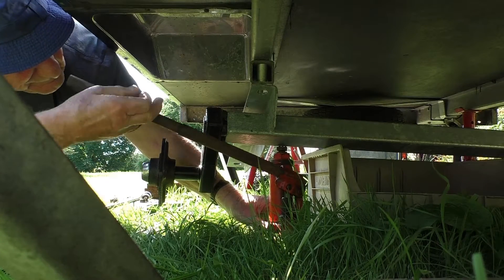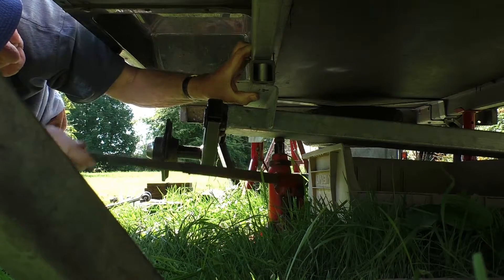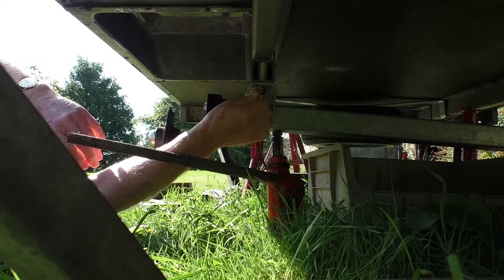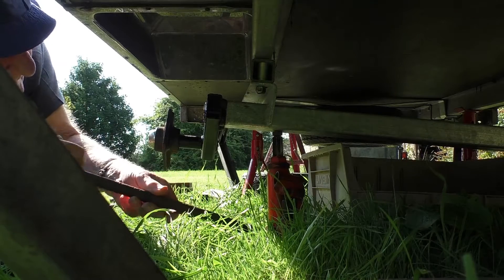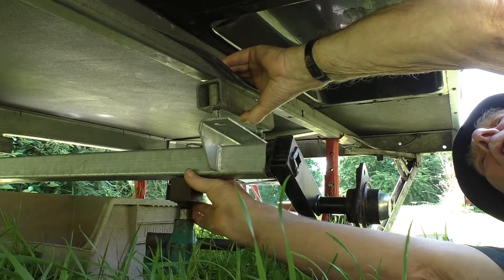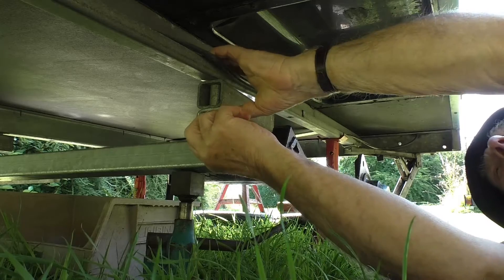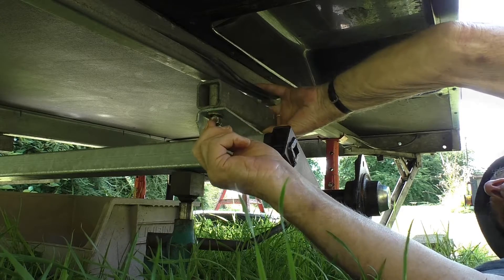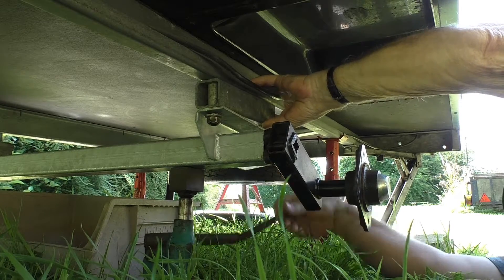Fitting Axle to a Raclet Solena Trailer Tent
Replacing a damaged Axle on a trailer tent